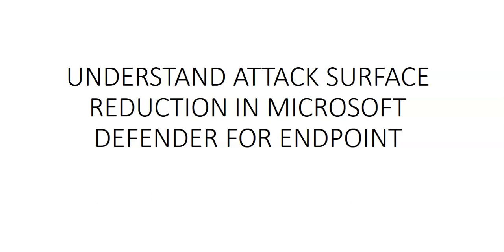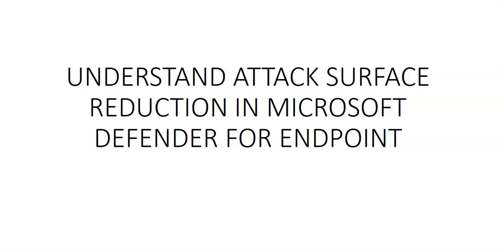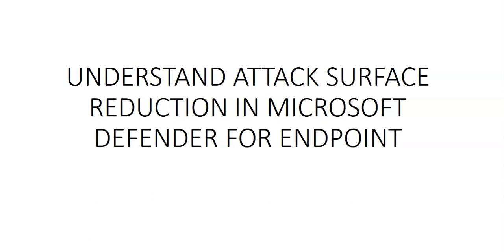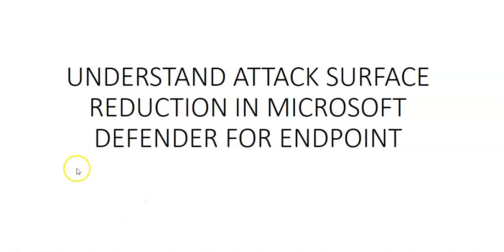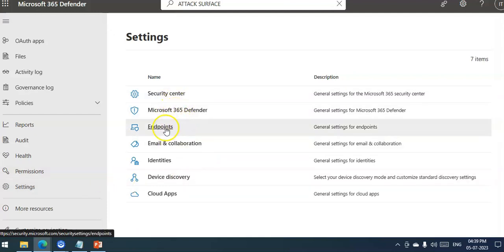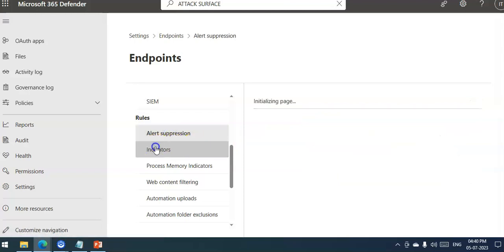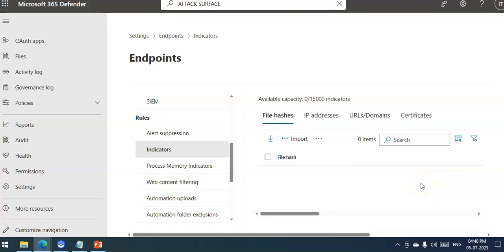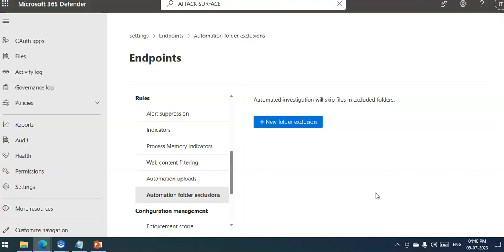UNDERSTAND ATTACK SURFACE REDUCTION IN MICROSOFT DEFENDER FOR ENDPOINT